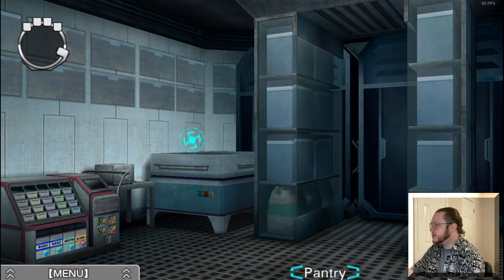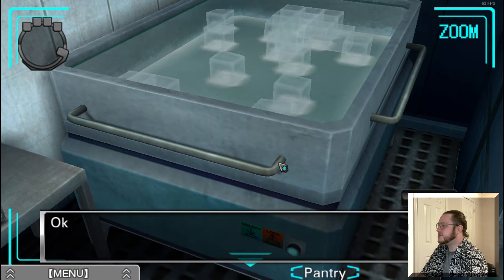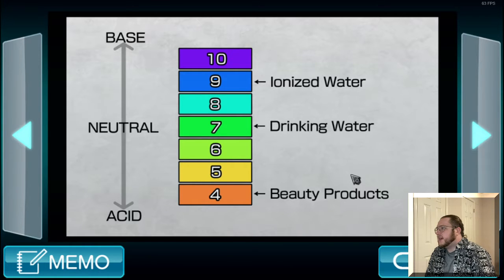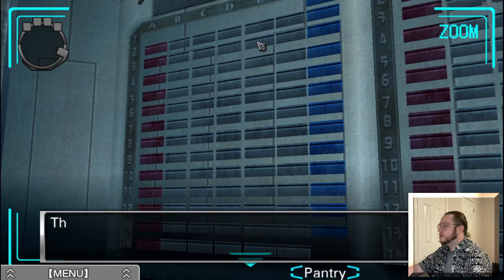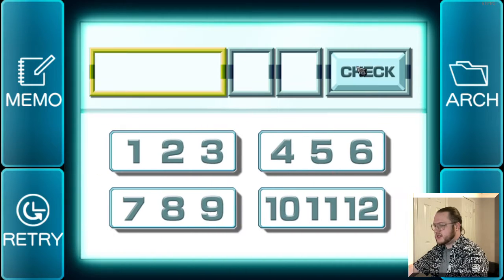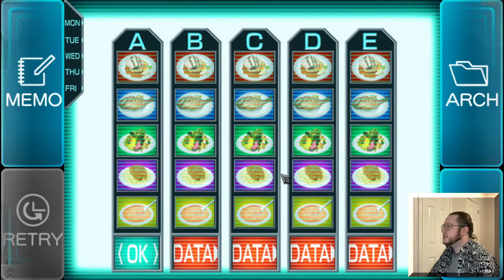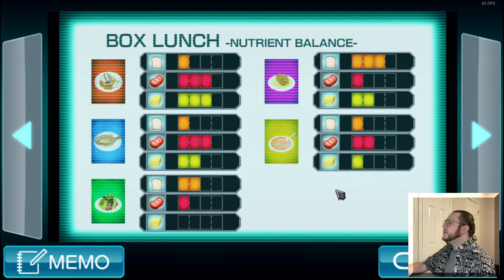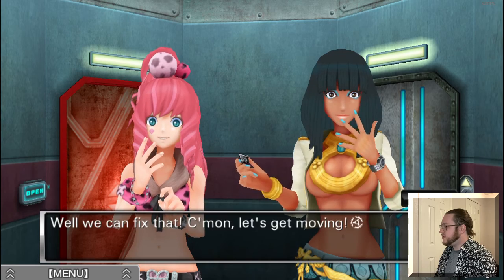All-Ice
Episode 19 of Virtue's Last Reward by Chunsoft